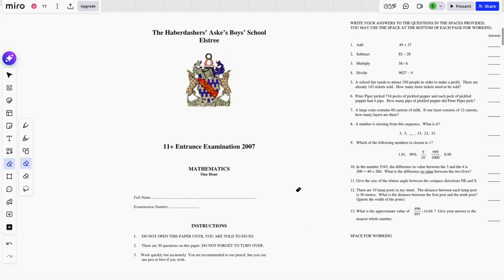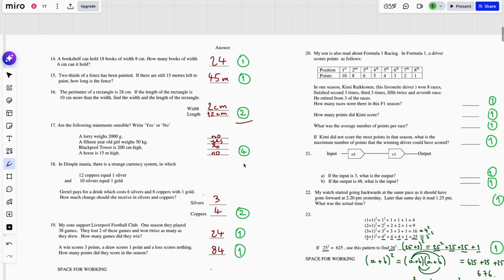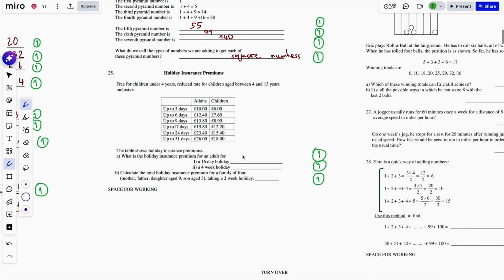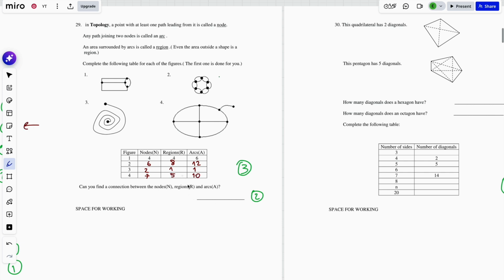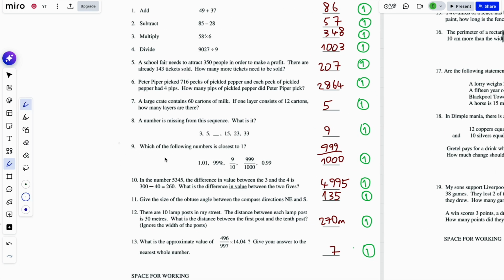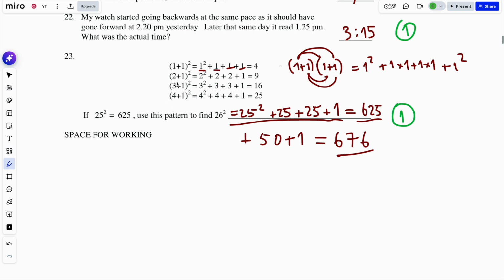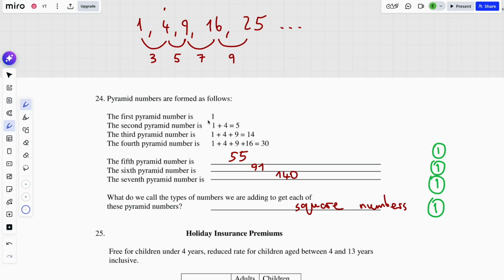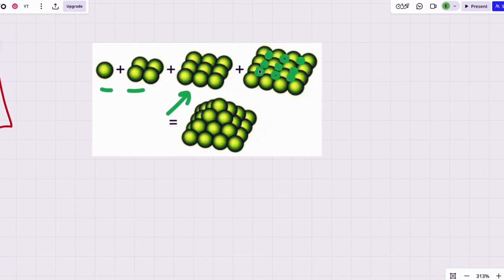Haberdashers' Aske's 2007 11+ Maths Paper Mark Scheme and Discussion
I tell you the answers and explain the more difficult questions. Please see my other videos for questions 29 and 30.

(remove space between slashes in the link)

I'm an expert maths tutor with a decade of experience - I'm moving online and the videos are crude for now, but will rapidly improve.

Back soon with more unseen 11+ mark schemes.

Ed